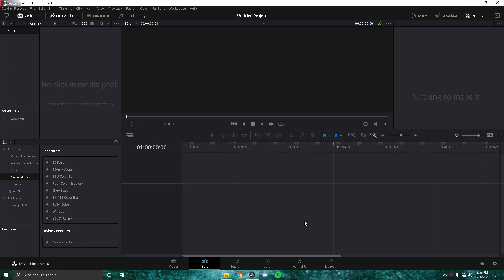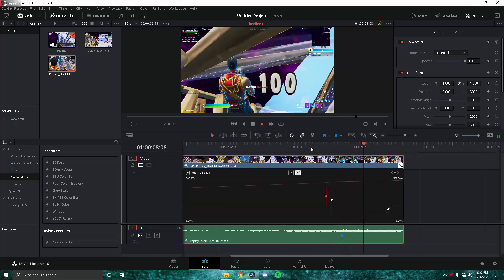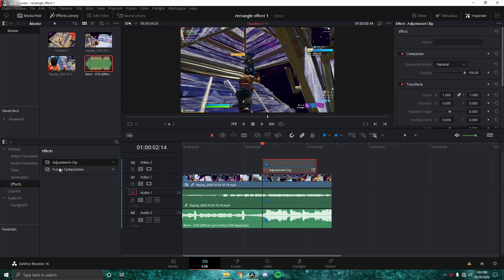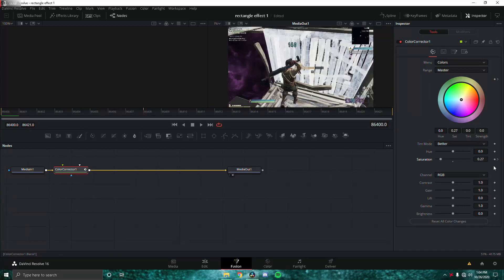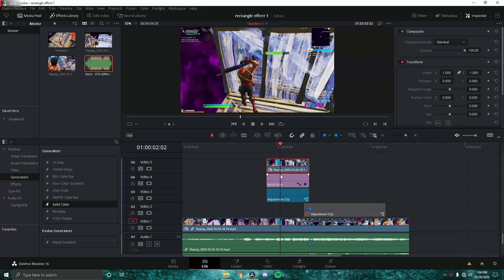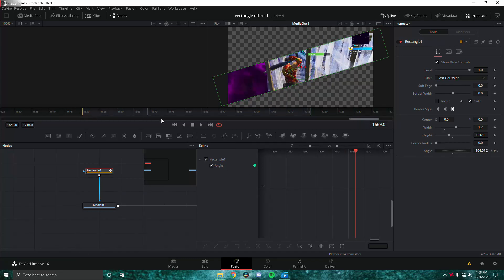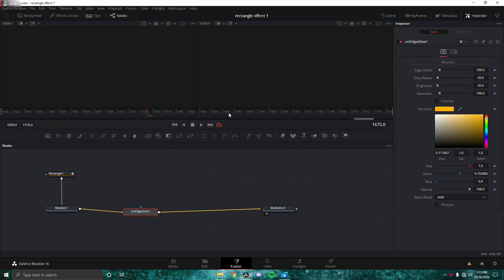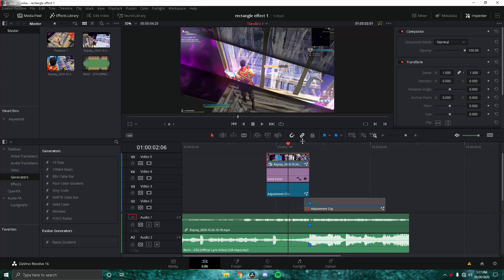How To Edit Rectangle Strip Effect on Davinci Resolve (Fortnite)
In this video, I'll show you how to edit a rectangle strip effect on Davinci resolve like many big highlight editors including LMGK, YARN, Oliver, Numby Clerke, and many more.